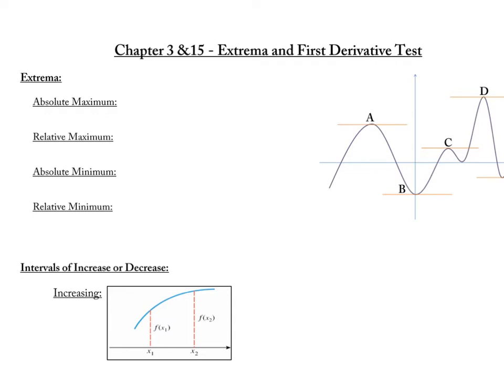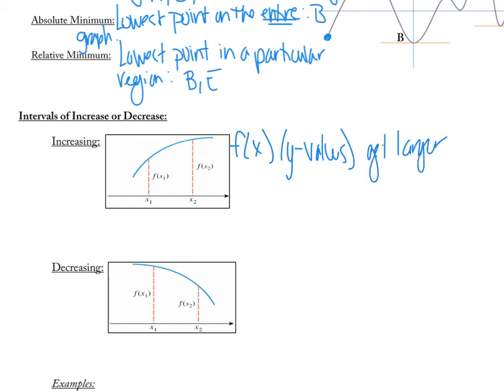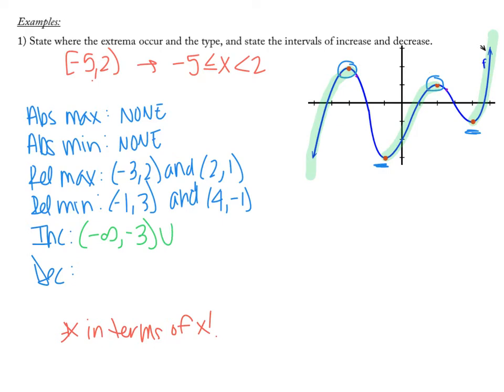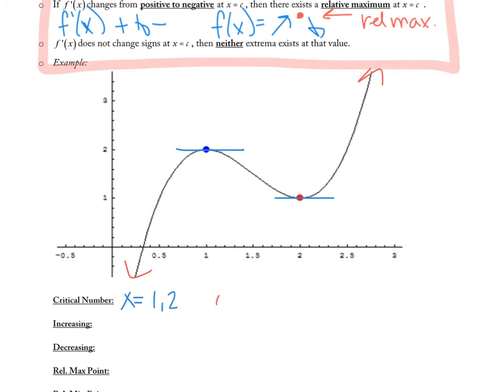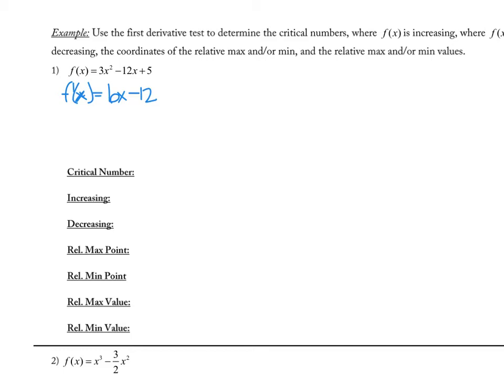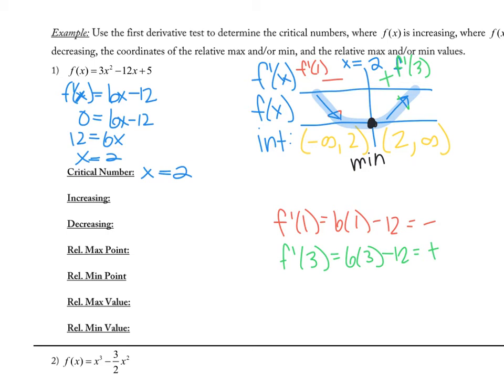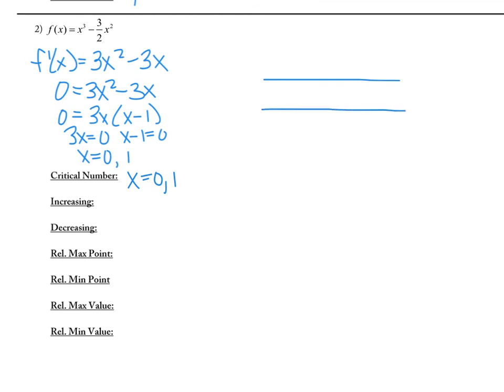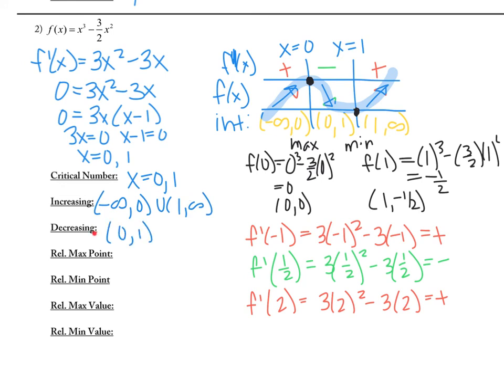M417 Extrema First Derivative Test 3.6A